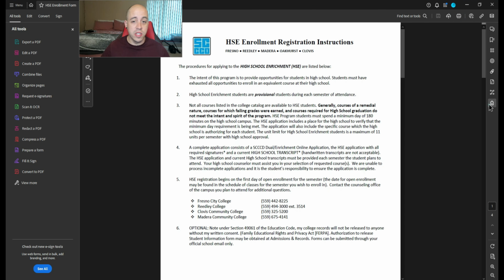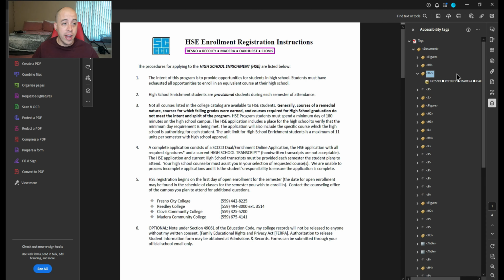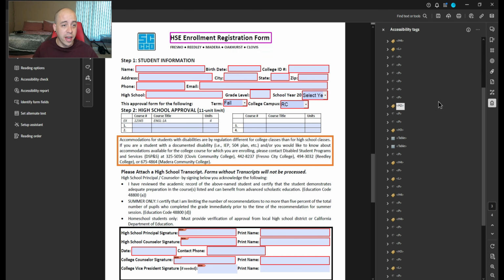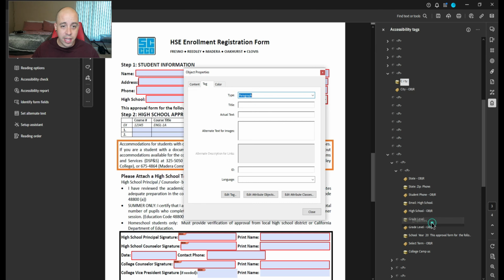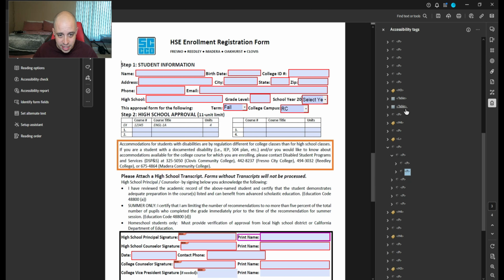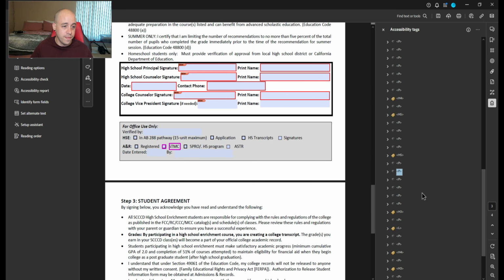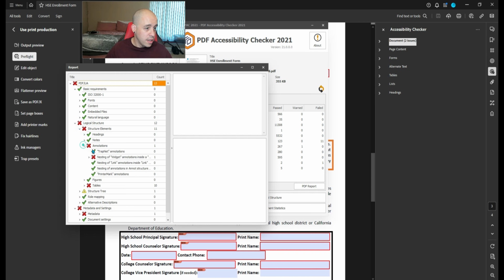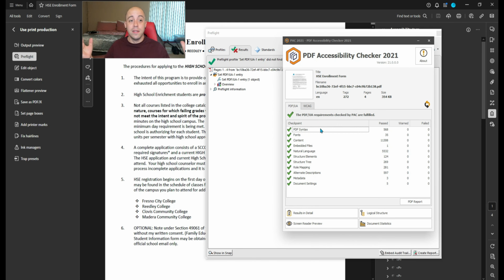How to make PDFs Accessible with Adobe Acrobat Pro DC| Episode 7: Reedley College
This video series will explore finding accessibility problems within PDFs at various colleges in the United States. This episode will focus on a PDF found on a pdf from Reedley College website.

00:00 - Introduction
03:13 - Add document tag
03:32 - Removing Section Tags
04:44 - Review and edit tags
05:04 - Adding Alternate text
08:29 - Artifact Repeated Content
09:03 - Reading order tool
10:26 - Forms
11:10 - Create blank tags for placeholders
12:12 - Separate text that is together
13:02 - Add form parent
19:02 - Reviewing the tables
20:00 - Review Form Fields
26:20 - Accessibility Checkers
28:25 - Font not embedded
28:58 - Widget annotation not tested inside a form structure element.
29:28 - table header cell has no associated subcells
32:00 - Possible Inappropriate use of a Figure Structure element
33:17 - Set PDF / UA Identifier